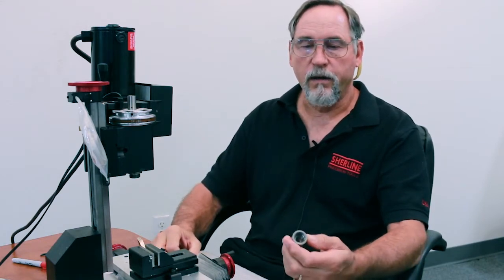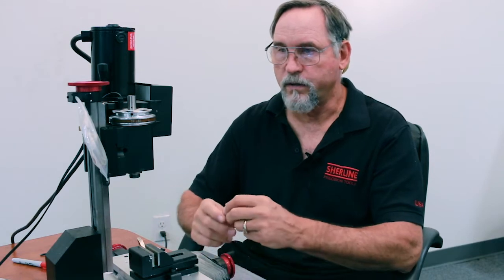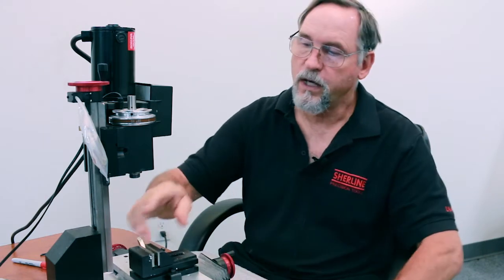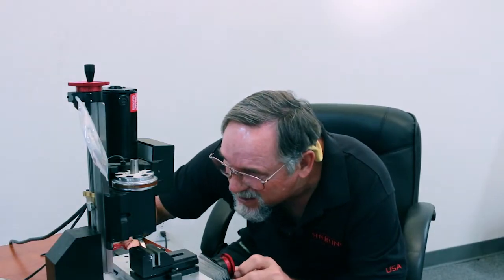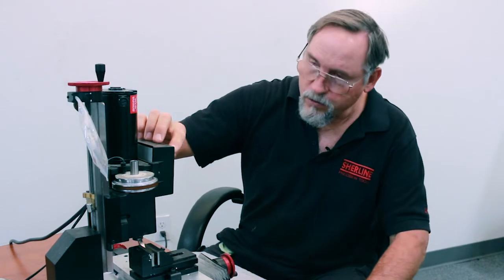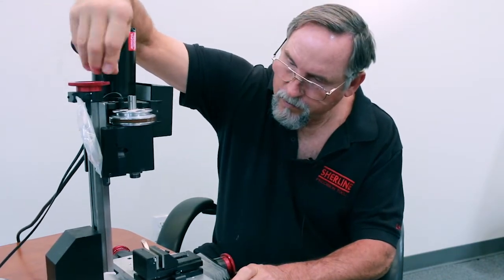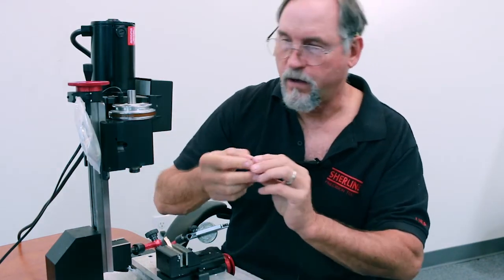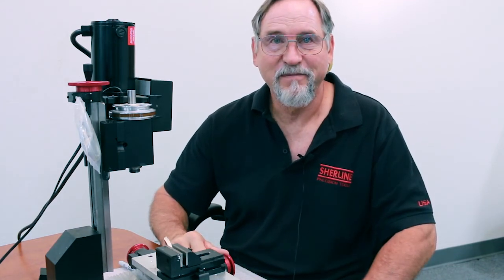Truing the Spindle Shoulder Face on a Mill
This video shows how to true up the surface of the spindle shoulder face on a Sherline mill.